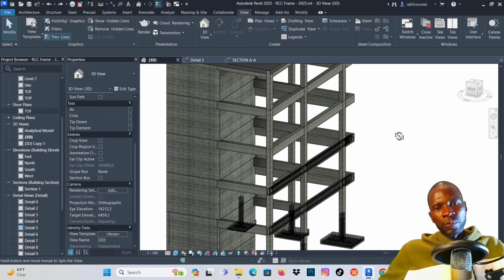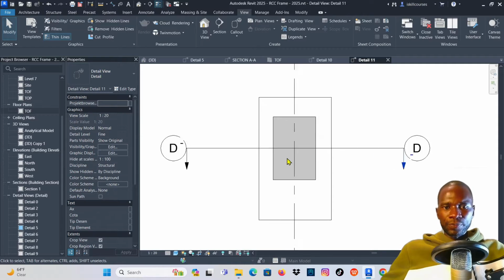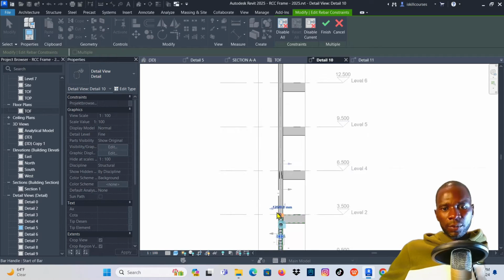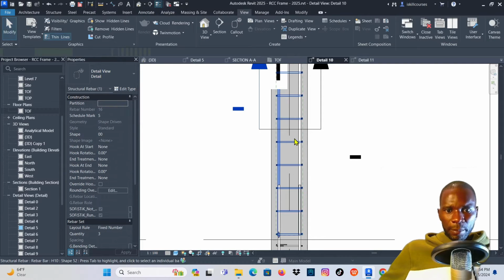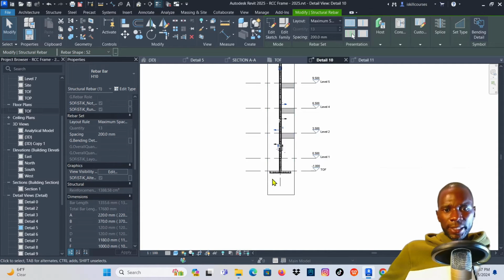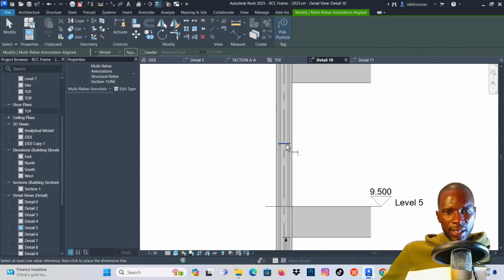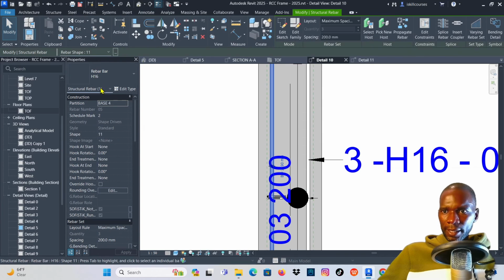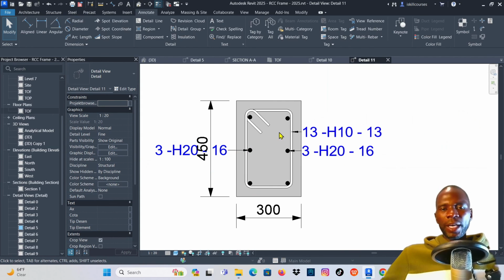Best way for Column Rebar detailing in Revit || Easy and efficient!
Learn the best way for Column Rebar detailing in Revit structure. This method makes the Rebar modeling and detailing in Revit structure for columns easy and efficient.